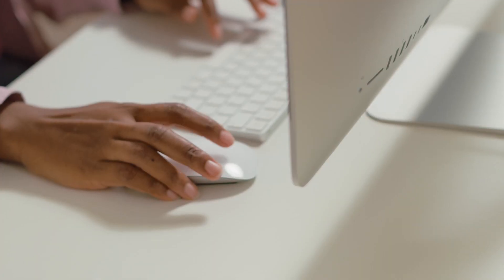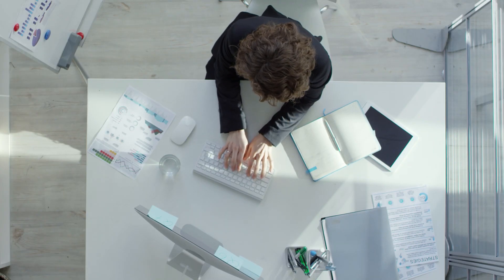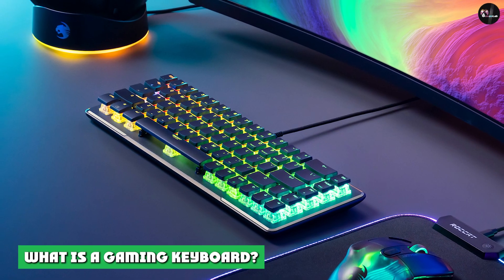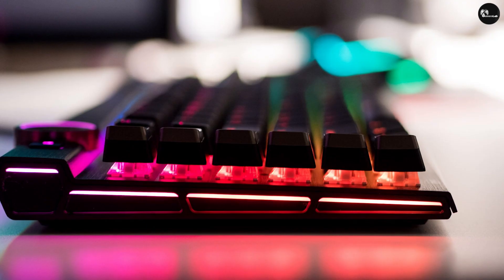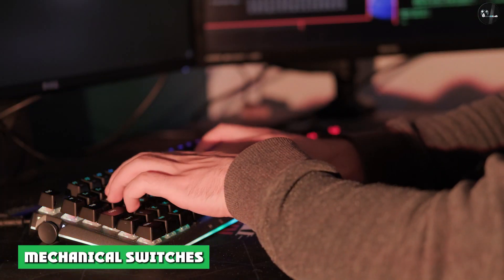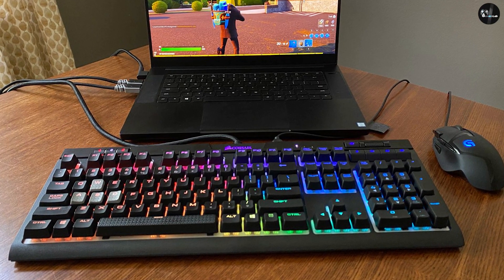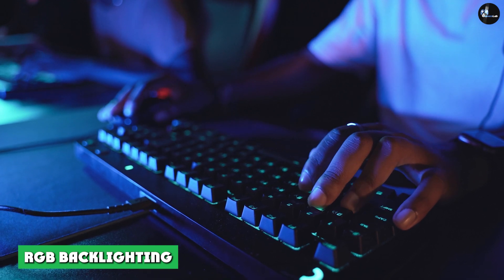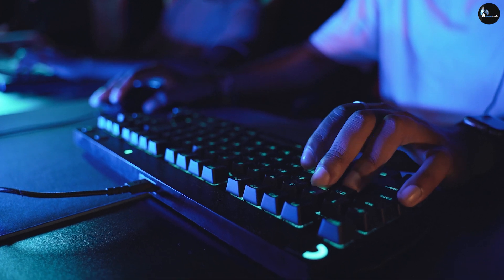Gaming Keyboards vs Regular Keyboards: What's the Difference? | Which Is Better? (2024)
Gaming Keyboards vs Regular Keyboards
Every computer has a keyboard, and most keyboards look just about the same and have for years, if not decades. With that in mind, you could be forgiven for thinking that you do not need to pay attention to the keyboard you use for gaming. However, gaming keyboards are a critical component for anyone who is serious about their gaming, and they can be great even if you are not a gamer at all.